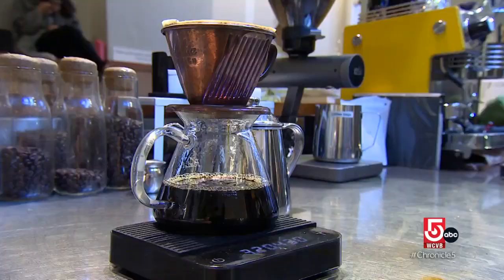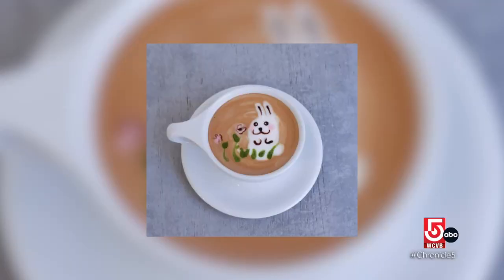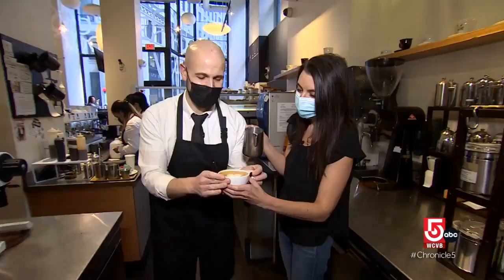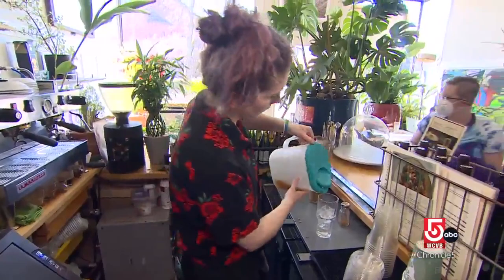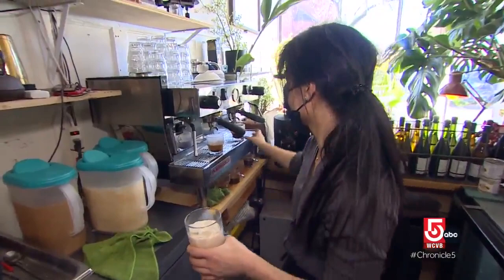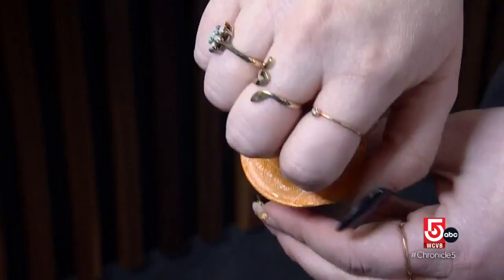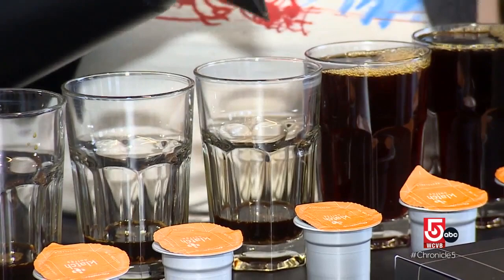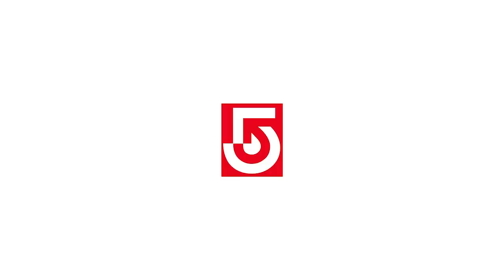Coffee from across the globe poured at Ogawa in Boston and Cicada in Cambridge